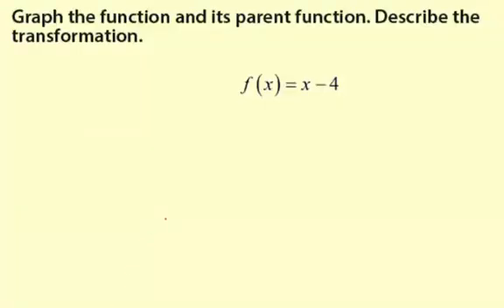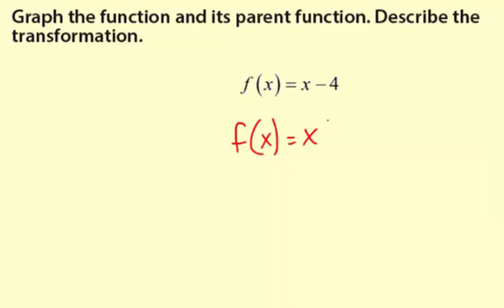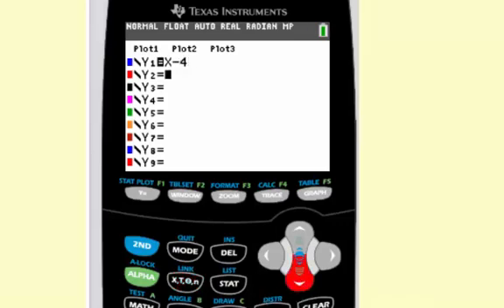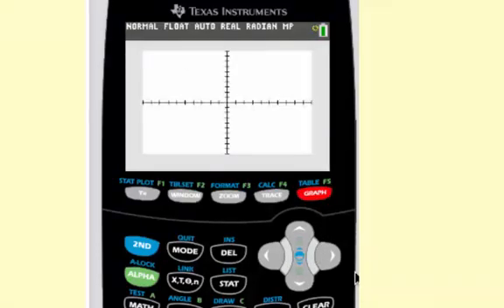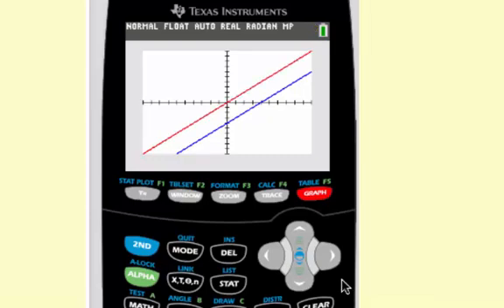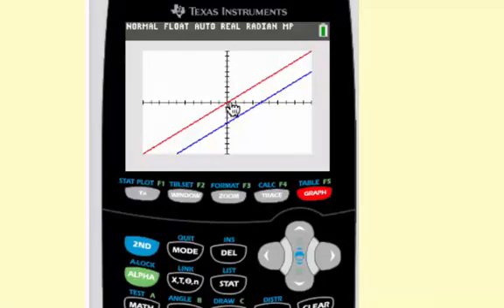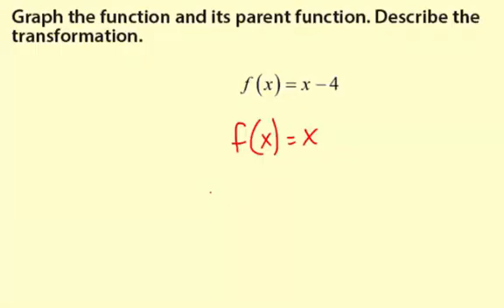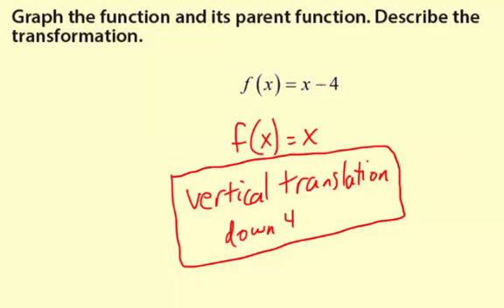11parentFunTransform01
Transforming a linear function